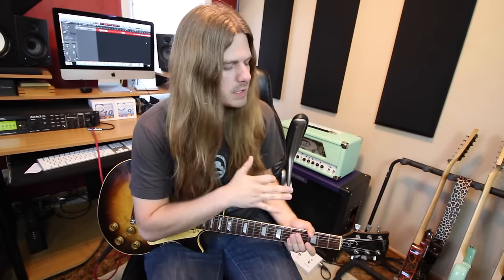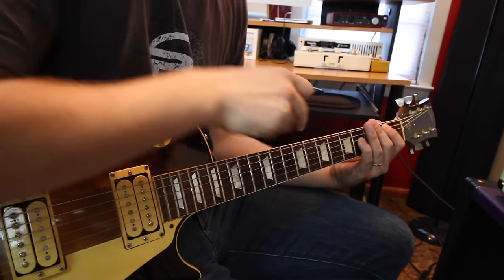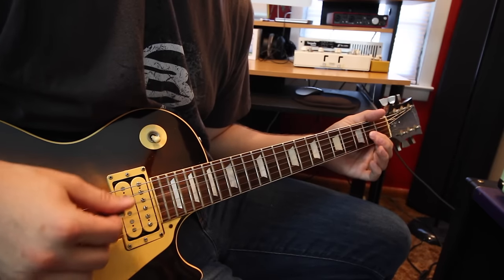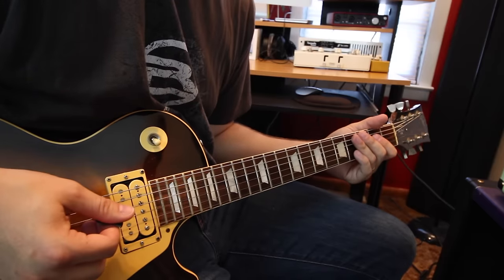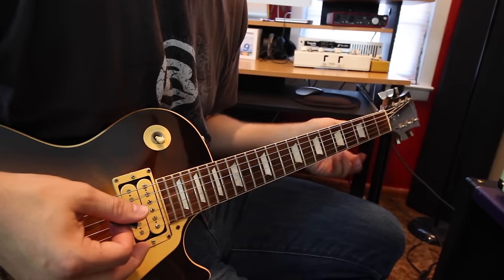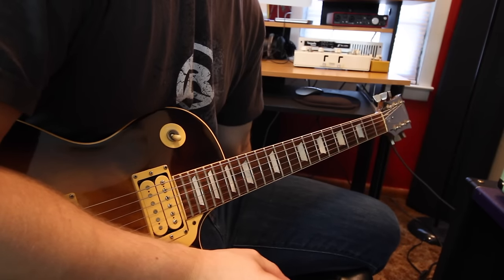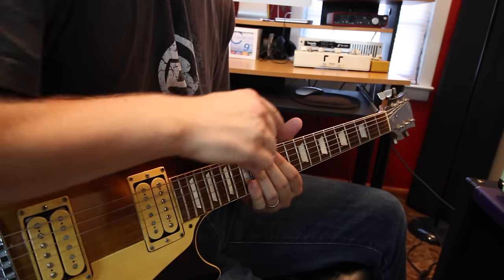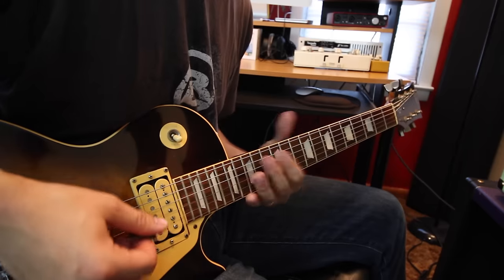How to Play Shout It Out Loud on Guitar - KISS Guitar Lesson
Who doesn’t know KISS? Even if you live in a cave, you’ve probably heard of KISS. Their numerous hits and marketing strategies have become legend. Ace Frehley has made the list of top guitarists numerous times and inspired many of today’s hottest guitar players. His lead style was pretty basic but had an original quality to it that gave KISS solos a signature. In this killer Guitar Control lesson, you’ll learn how to play Shout It out Loud on guitar and get a feel for the Ace Frehley style of playing guitar.

Shout It out Loud is an uptempo anthem like song in the same vein as the KISS hit Rock and Roll All Nite, although Shout It out Loud never quite reached the same level. Still, it’s a killer KISS song with twin lead guitar and a killer melodic lick that really sets the tone. Learning how to play Shout It out Loud on guitar is going to be a real treat for any guitar player who grew up on KISS and Ace Frehley. The KISS Shout It out Loud chords are basic chords. The real gem in the song is the twin lick that follows the vocal melody.

Grab your guitar and turn it up. This is one of those KISS songs you can’t get enough of, which is saying something when you think about the quantity of KISS guitar lessons you could check out on great KISS songs. Learn how to play Shout It out Loud on guitar. This is a KISS guitar lesson, an Ace Frehley guitar lesson, and an all around fun guitar lesson that’s ideal for beginner guitar players who cut their teeth on playing guitar like Ace Frehley. This KISS Shout It out Loud lesson is just a lot of fun and the perfect way for you to get a KISS classic under your belt.